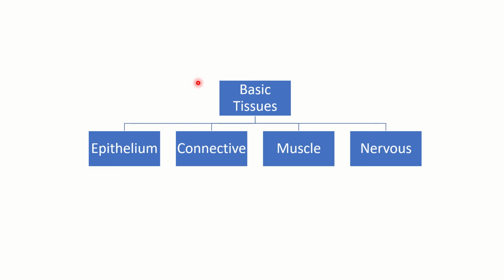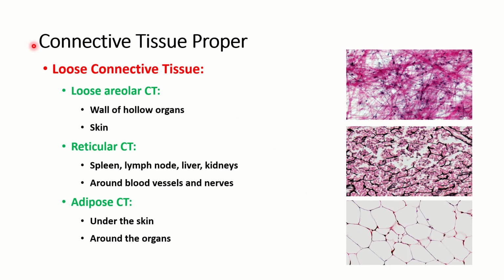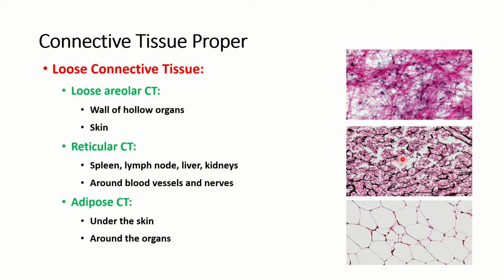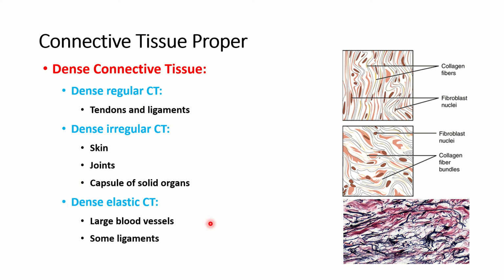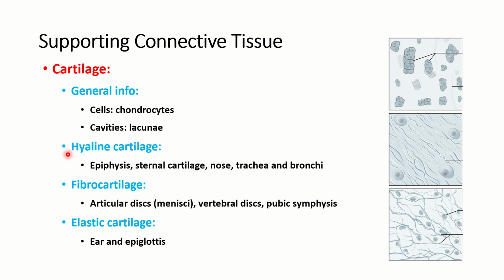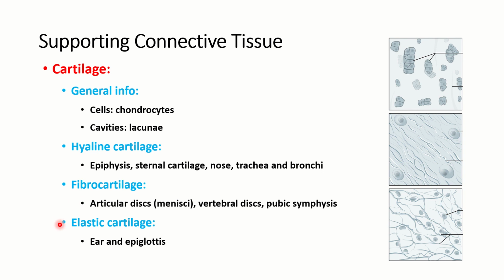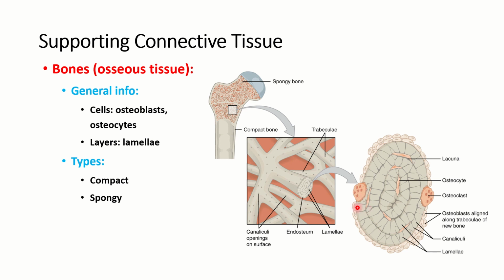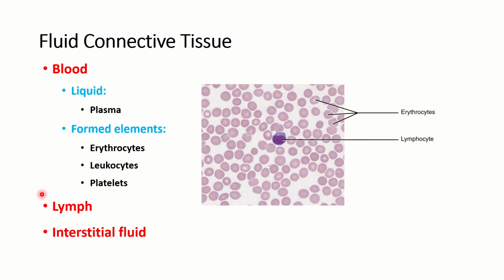Connective Tissue for Lab